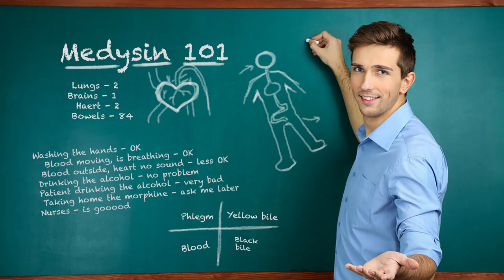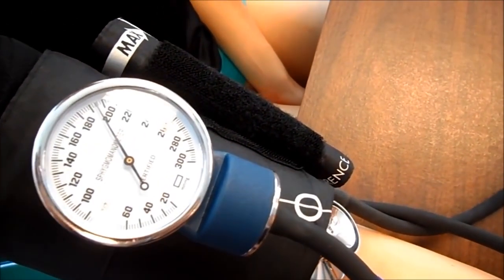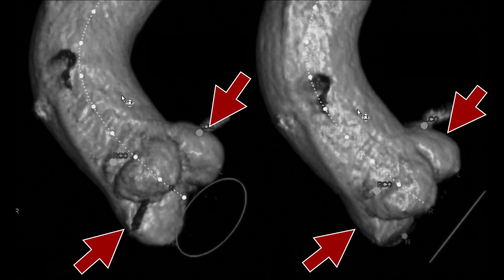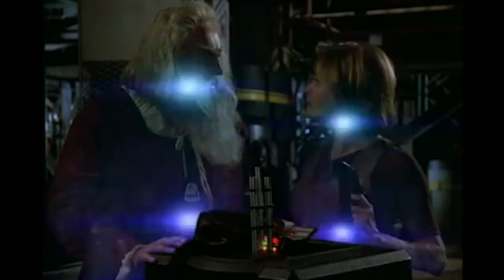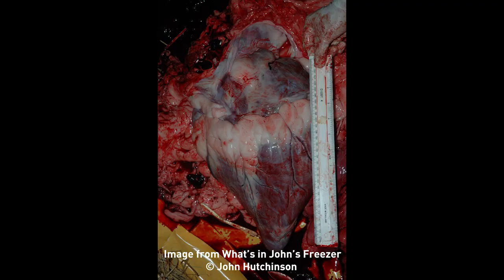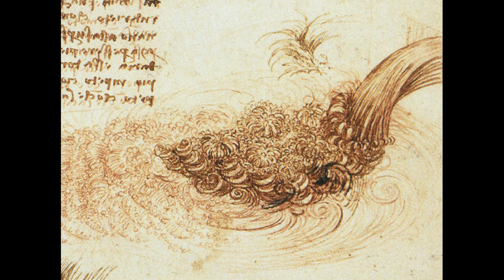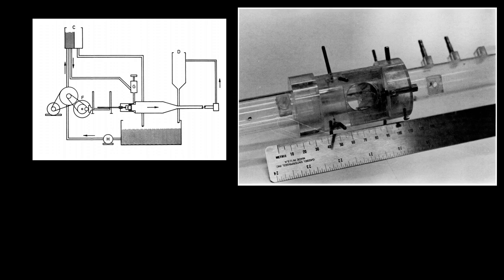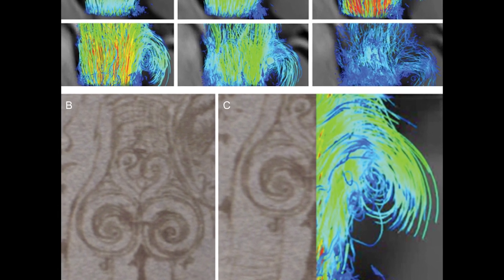Leonardo da Vinci's theory about the heart was right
Leonardo da Vinci predicted how our heart valves close with almost unbelievable powers of deduction and 500 years later, we know he was right.

Leonardo became obsessed with the heart in the latter period of his remarkable life. He made a prediction about the main blood vessel leaving the heart, the aorta. He had figured out how the flow of blood out of the heart actually closes the aortic valve.

Leonardo had no way of testing it and no way of seeing inside a working heart. For centuries no one else even speculated. But in the last 50 years technology has finally been invented to show that he was absolutely right.

I am new to this so likes are less about getting numbers, but just to know if you thought it was any good - even better please leave a comment, I appreciate any feedback.

Image credit and you've got to check out John Hutchinson's amazing website if you love anatomy, physiology, animals or just gory pictures